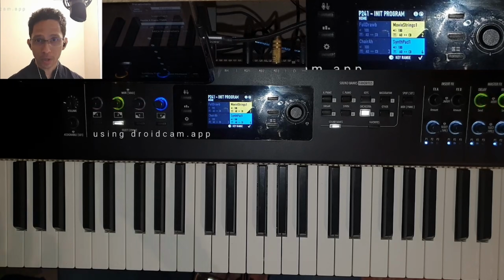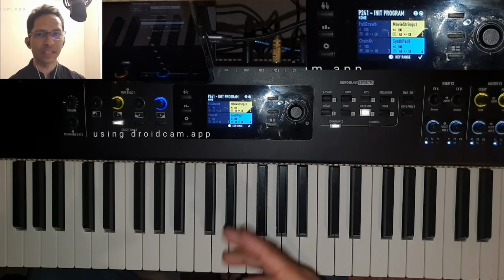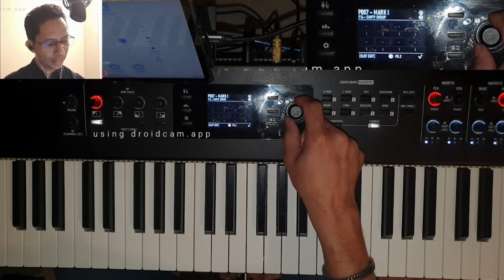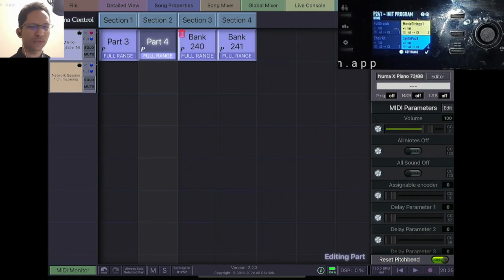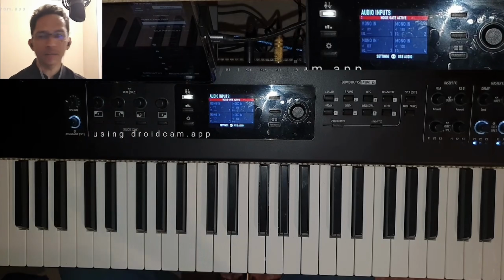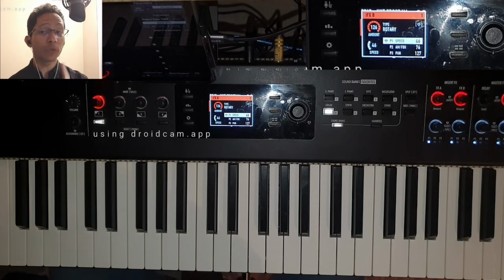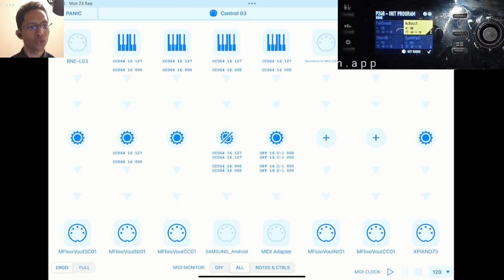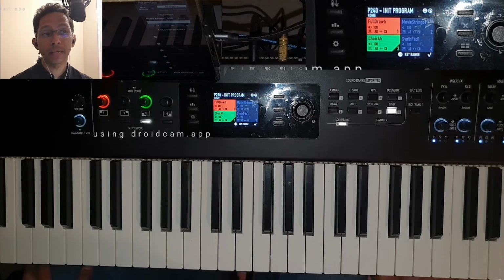Numa X Piano: The Good, The Bad and The Ugly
I’ve been using the Studiologic NUMA X Piano for over a year in two bands: one folk rock and the other rock. It’s a compact blend of a MIDI controller and a stage piano with excellent key feel. Even though, I think I will finally have to let it go.

00:00 Intro

03:37 Chapter 1: The Good

03:45 Solid Hardware and Construction
     The NUMA X Piano is built with sturdy metal and robust plastic components. While there are minor rattles, they’re just plastic-to-plastic contact and don’t affect performance.

04:00 Great Sounds for Live Performances
    The internal sounds are perfect for live shows, cutting through the mix in both mono and stereo without needing excessive volume.

04:30 Versatile Audio Inputs
    A standout feature is the four audio inputs, which can be configured as stereo or mono. You can also assign basic effects like reverb and delay to each input.

04:46 Generous Pedal and MIDI Options
    With three pedal inputs and both MIDI in and out, it's flexible. It supports the SLP3-D triple pedal, which can control program changes.

05:32 USB audio and MIDI also eliminate the need for an extra audio interface.

05:46 No Wasted Space
    Unlike other keyboards, the NUMA X Piano has a compact design with no unnecessary space on the sides.

06:16 A good platform, with a lot of potential, IF, Studiologic finally decides to crank up their game on the firmware side.

06:33 Chapter 2: The Bad

06:35 Not Studio-Ready
    While the sounds are great for live use, they aren’t ideal for studio recordings. You’ll need external plugins for professional studio sound.

07:50 Lack of Independent Volume Control
    There’s no separate volume control for the headphone and main outputs. A better design would allow you to assign a knob to control either independently.

09:13 MIDI and Routing Limitations
    The MIDI implementation is limited. You can’t control audio input volumes via MIDI, and other parameters aren’t mappeable. The audio input routing is also restrictive.

09:44 Fixed Physical Control Assignments
    The rotary buttons and encoders have limited functionality, with few customization options. Users should be able to reassign these controls for performance flexibility.

10:52 No Relative Parameter Control
    When assigning the continuous pedal to zone volumes, it overrides preset values. Adjusting the pedal affects all zones equally, which isn’t ideal for live performances.

12:08 Rotary Speaker Assignment
    Assigning a rotary speaker effect to the organ is too complicated, requiring multiple steps. It should be streamlined, with default controls automatically applied when selecting organ sounds.

12:50 Sustain Model Issues
    The sustain behavior on strings is inconsistent, with some sounds stacking notes and others muting them.

14:09 Attack and Release Limitations
    You can’t reduce attack times below factory settings, limiting sound customization.

15:02 Chapter 3: The Ugly

15:18 Key Sensitivity Problems
    The key sensitivity settings are frustrating. You have to hit the keys too hard to reach maximum MIDI velocity. Custom sensitivity curves per zone Please,

16:58 Set List mode Needed more than "Favorites" and please fix the current favorites slot selection method and add more presets, please!

19:19 Seamless Transitions Don’t Work
    Seamless transitions between presets don’t work as they should. Manually changing sounds works, but switching presets cuts off the sound, defeating the purpose of the feature.

21:04 Limited Preset Slots
    Despite the potential for 16 million program changes, the NUMA X Piano has a very restrictive number of preset slots.

21:04 Please add the capability to import custom sounds so we can create our own instruments

21:36 No iPad or Android App
    It’s surprising that in 2024, there’s no app for managing sounds. A mobile app would make adjustments easier without needing a laptop.

22:05 LED Colors and Accessibility
    The LED color scheme is problematic for users with color blindness. Allowing customizable LED colors would help.

22:57 Focus on more important changes
    While recent updates added features like sympathetic resonance, they overlooked more critical improvements like fixing the sensitivity curve.

24:05 Chapter 4: Wishlist for Future Versions

    Full USB-C integration
    A smaller power supply
    Compatibility with Studiologic’s Mixface
    A built-in USB hub
    XLR outputs
    A dedicated Hammond engine

28:05 My proposition to solve all the issues for FREE is...

31:44 My after thoughts and deeper discussion on some improvements

53:09 Missing “Move” Function (I forgot this early on, I added near the end)
    Reorganizing sounds is difficult without a move function, forcing you to connect to a computer.

Conclusion
I think that the Numa Piano have a lot of potential if studiologic finally decides to potentiate the hardware with a powerful firmware. I am seriously looking at the PC4-7, but it seriously need USB Audio :-/